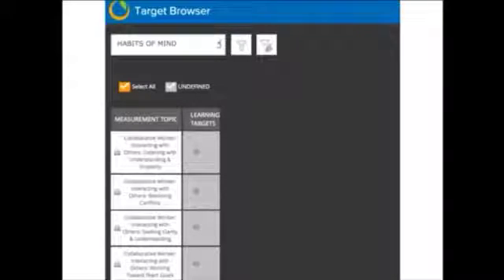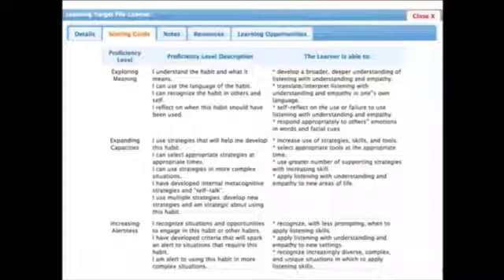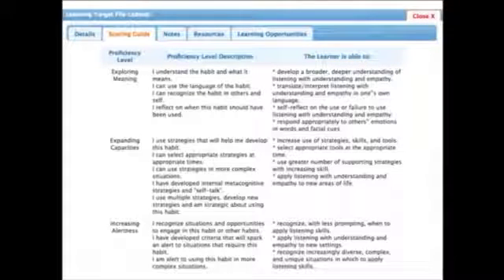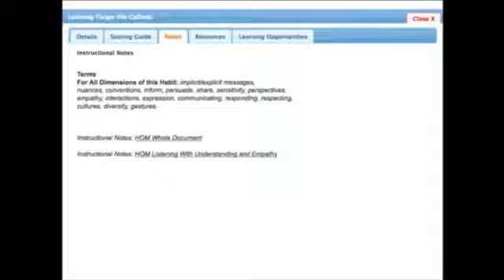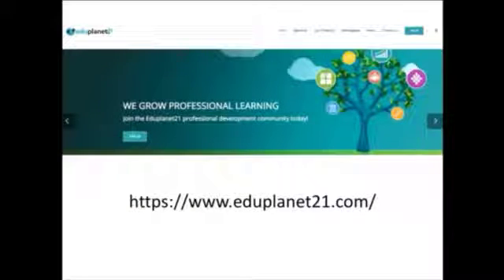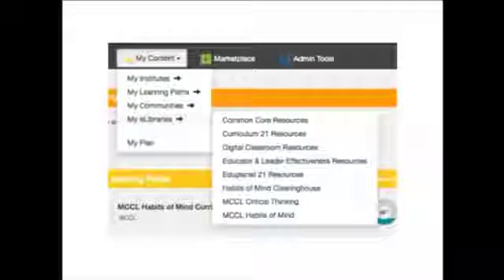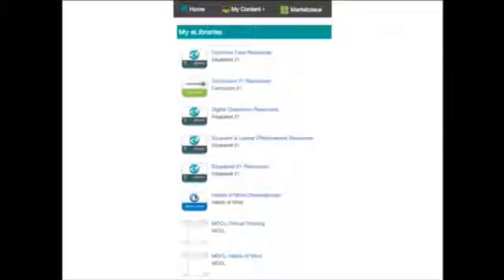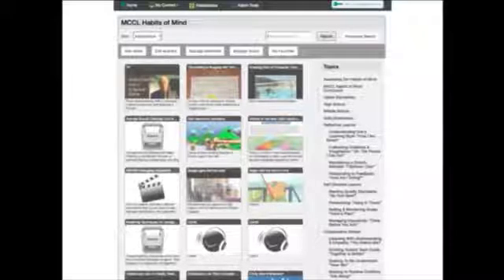How to Access the MCCL HOM Curriculum and E Libraries